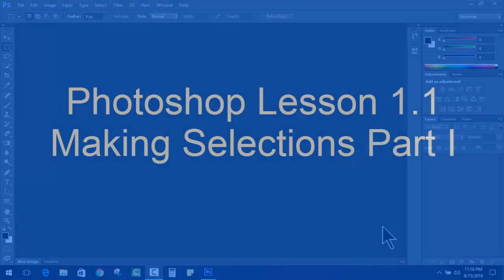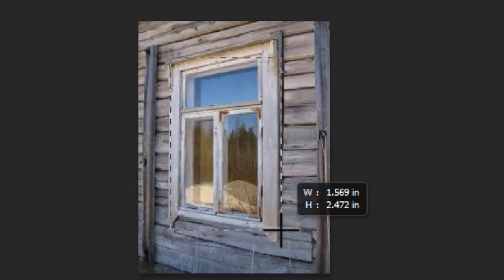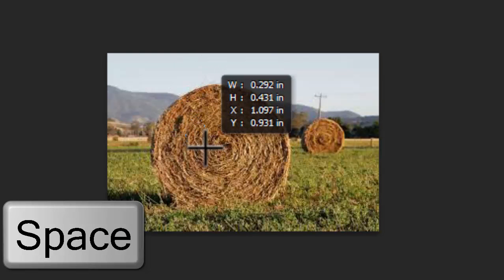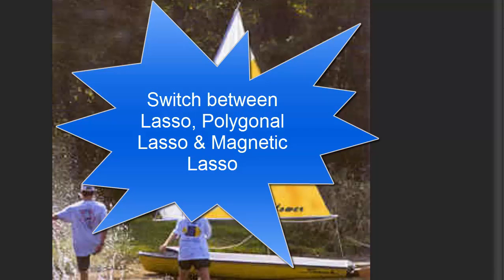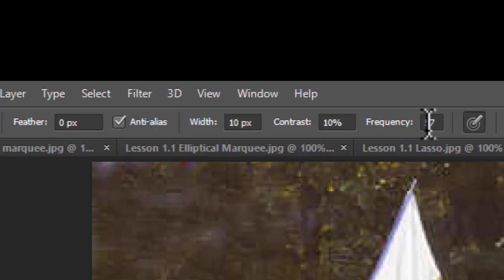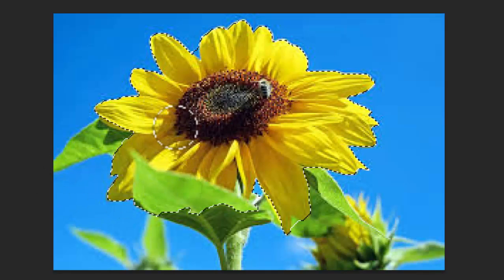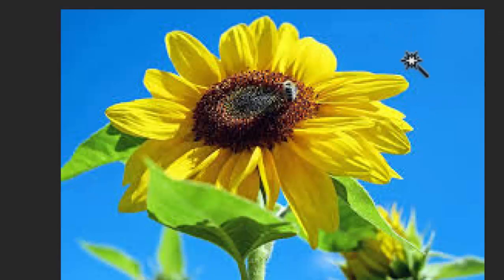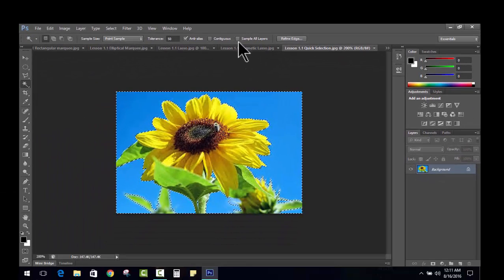Photoshop Lesson 1.1 Making Selections Part I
Making Selections Part I - discusses the various selection tools used in Photoshop